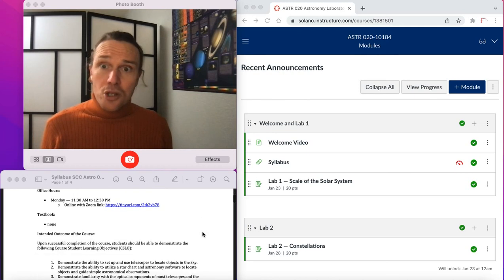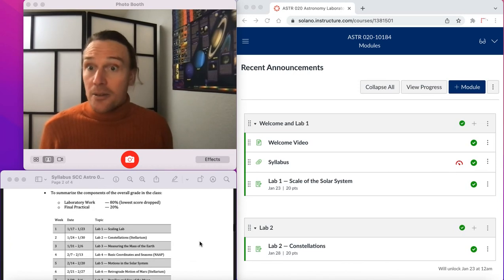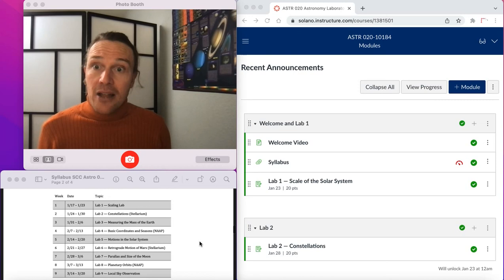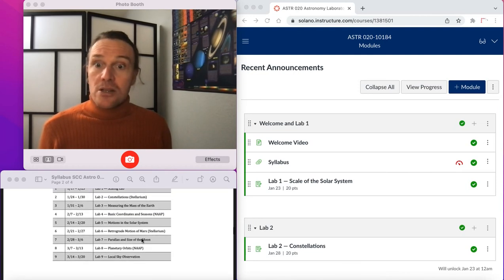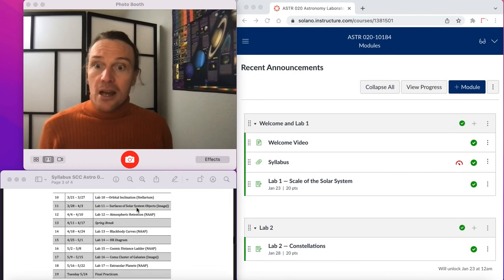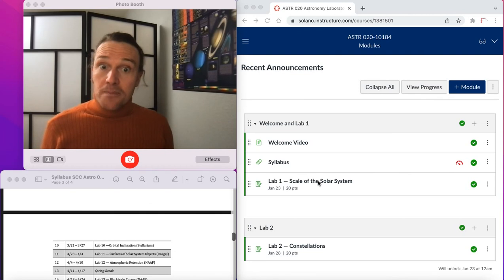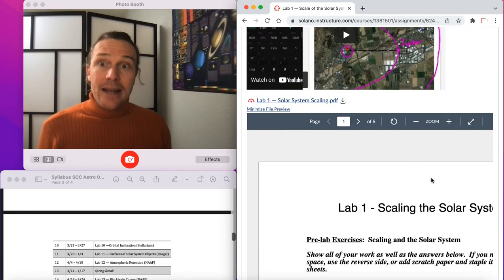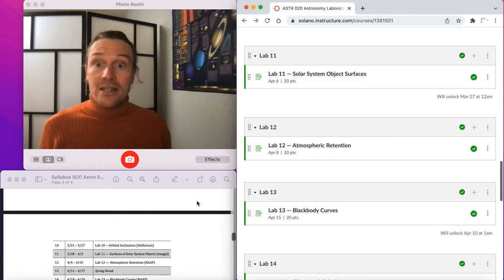Welcome to Astronomy 020